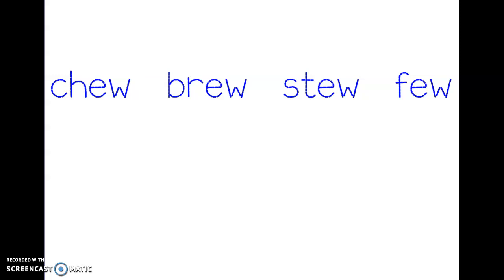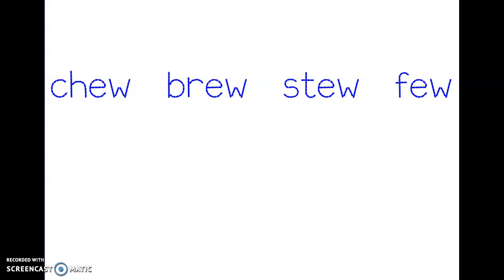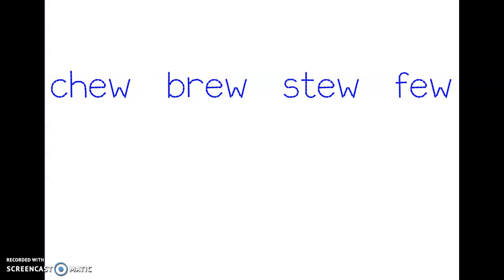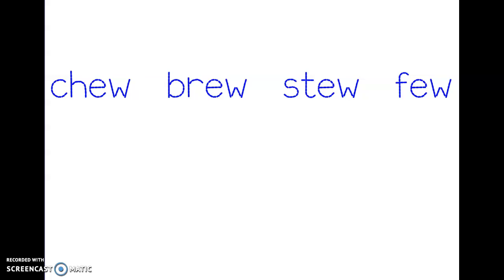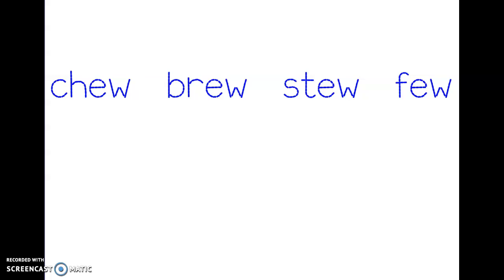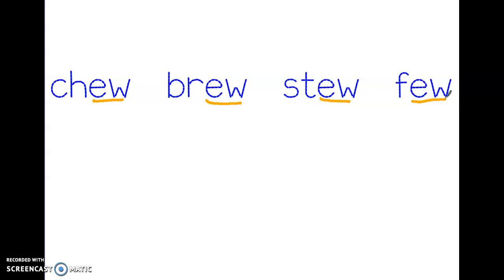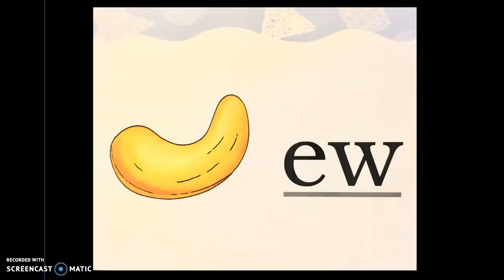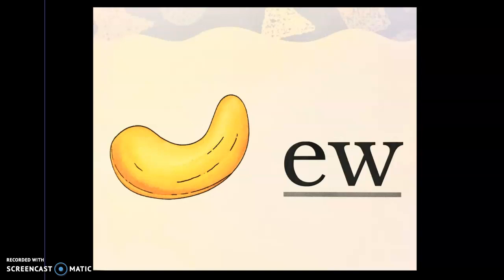Phonics Lesson 124 ew